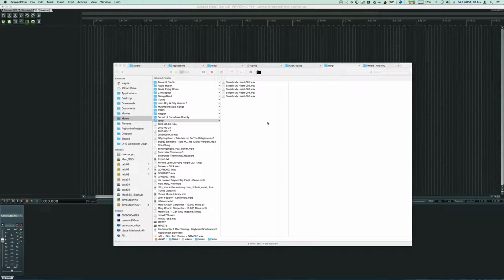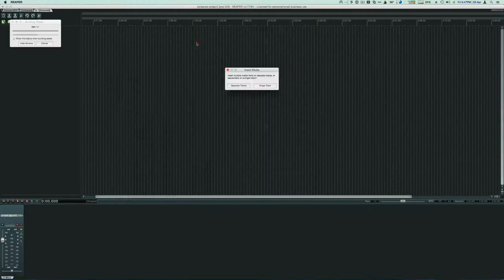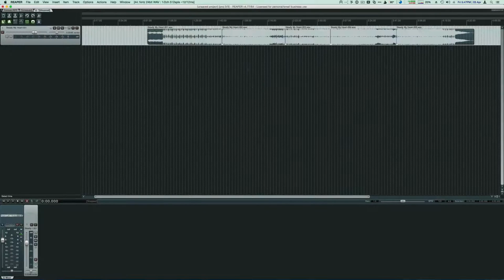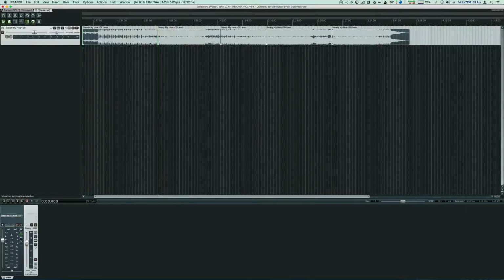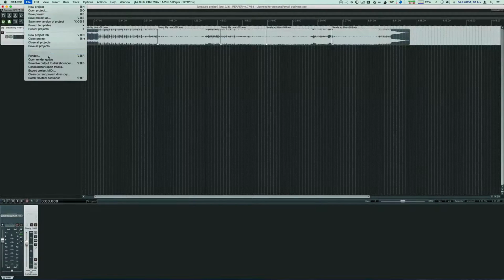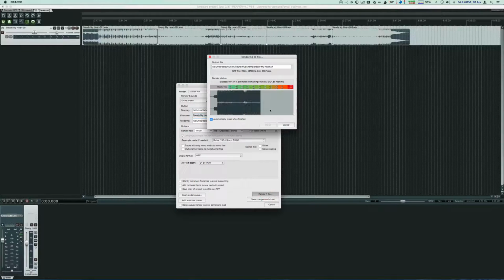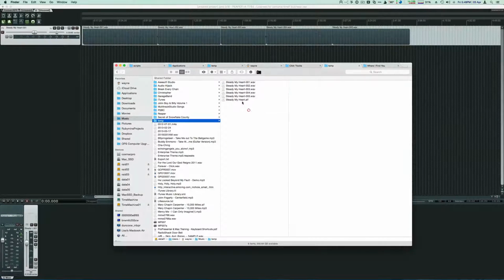Combining Multiple Audio Files Into One File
Using Reaper to combine multiple audio tracks into a single track.